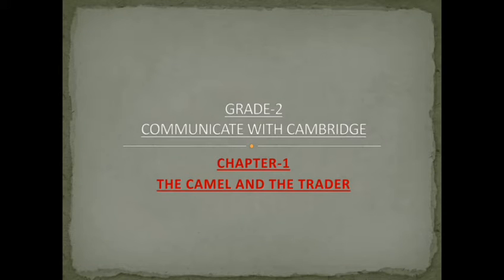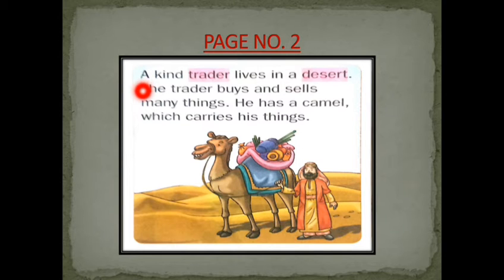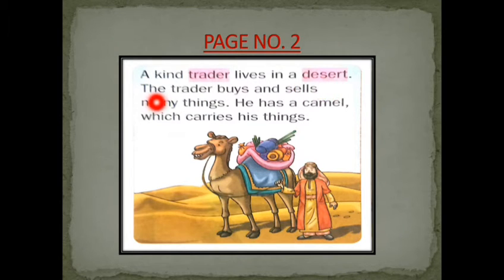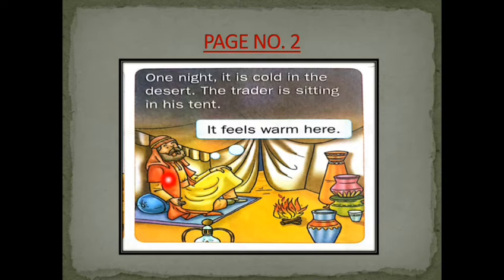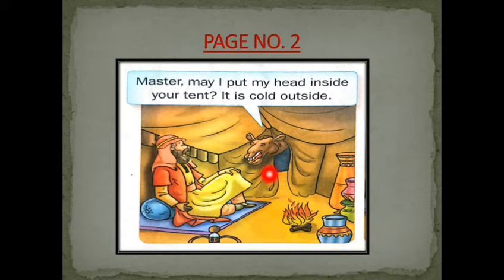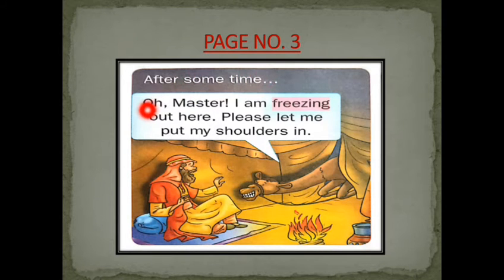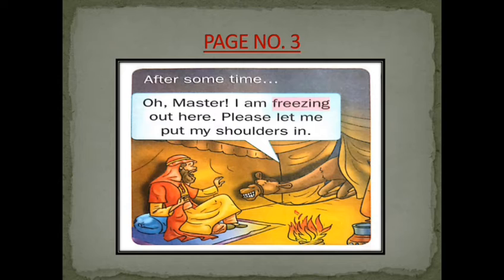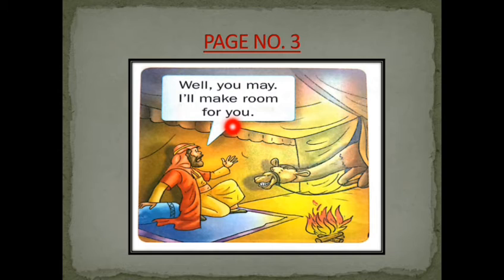Grade-2 Coursebook Ch-1 The Camel and the Trader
This video will help students to understand the story about the kind trader and the selfish camel.